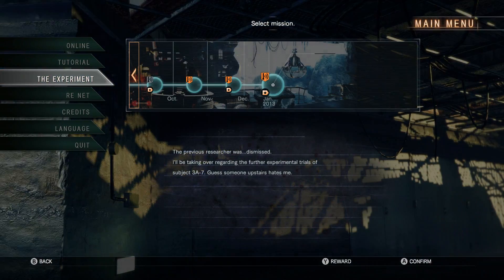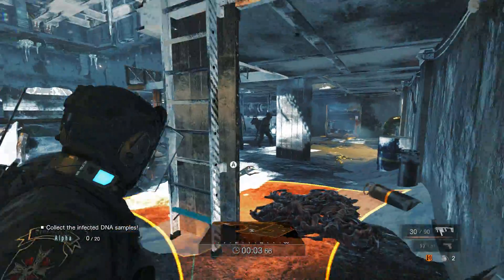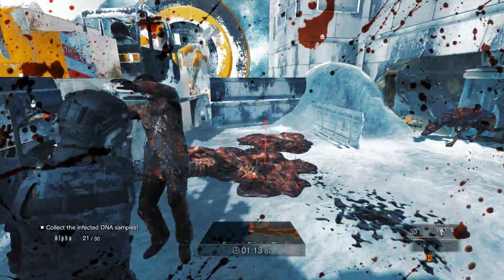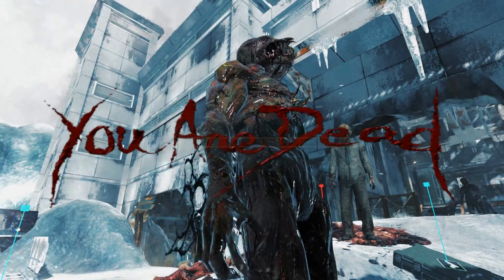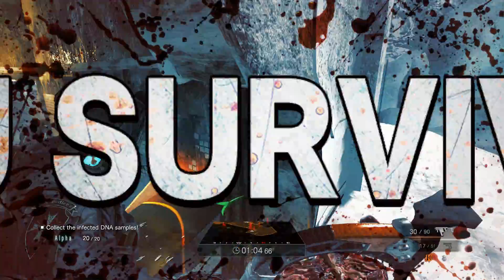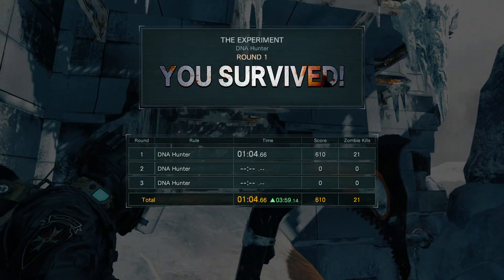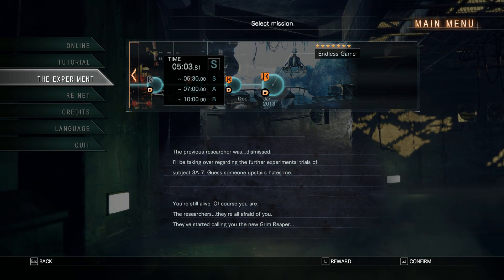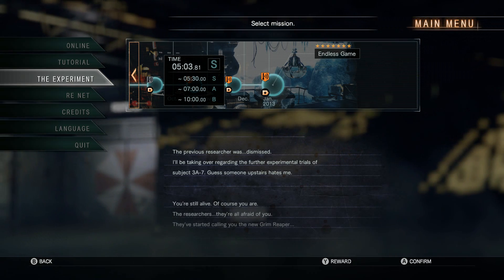Umbrella Corps The Experiment Endless Game Under 530 S Rank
Umbrella Corps The Experiment Endless Game Under 5:30 S Rank
Umbrella Corps The Experiment Endless Game S Rank
Umbrella Corps Endless Game S Rank